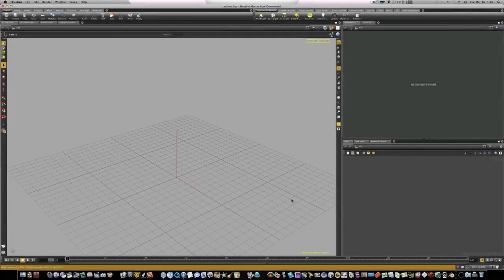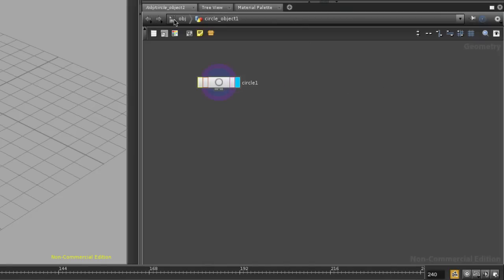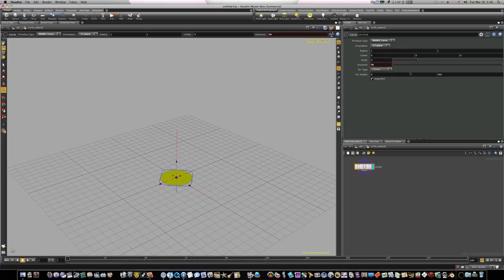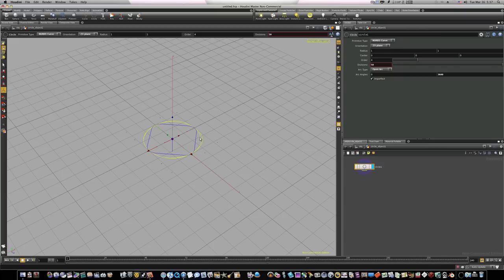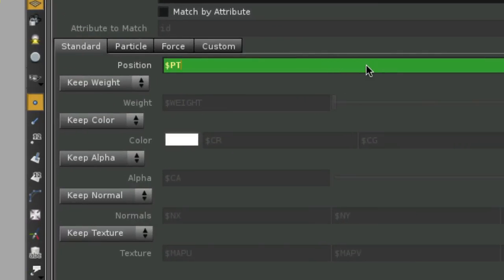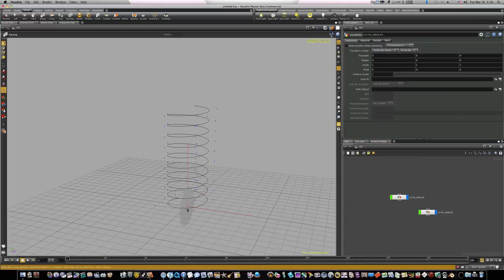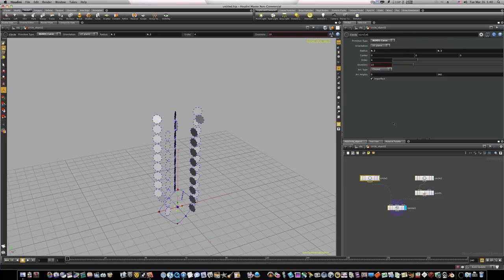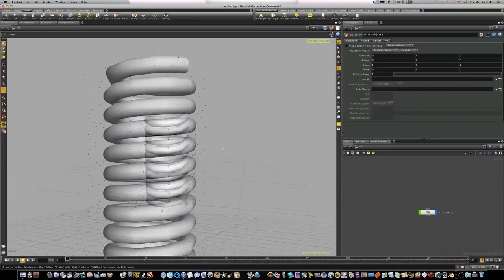Houdini 10 3D Modeling Tutorial - Sweep and Skin That Thing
We will build a simple coil spring using the curve, sweep, and skin nodes in Houdini. Thank you DT for your great training vids, who without I would still know nothing.